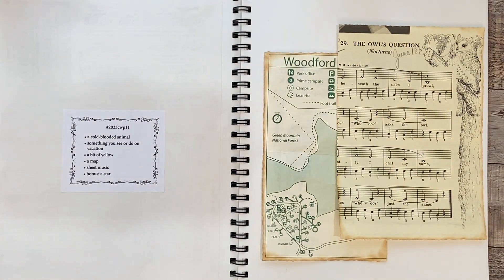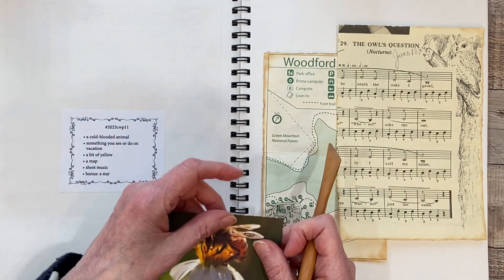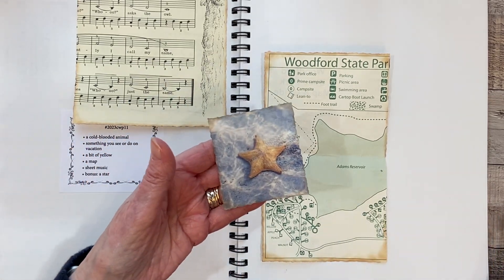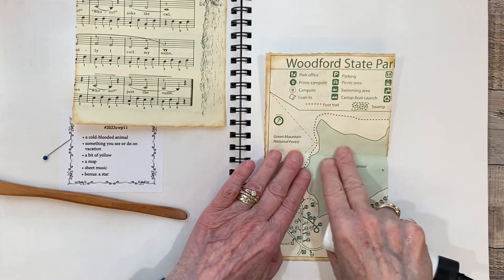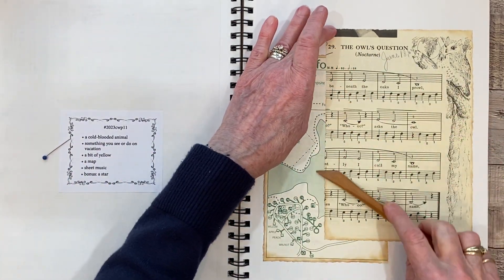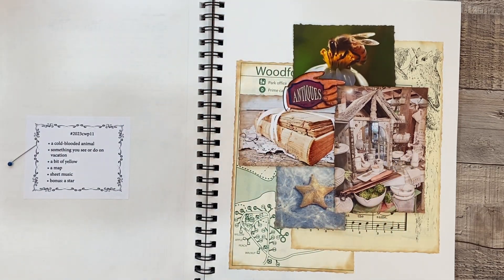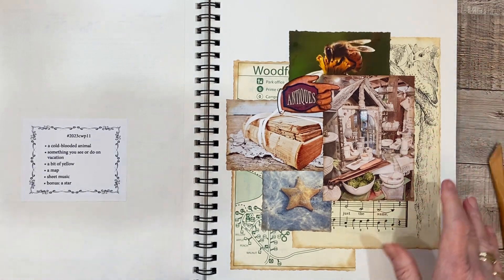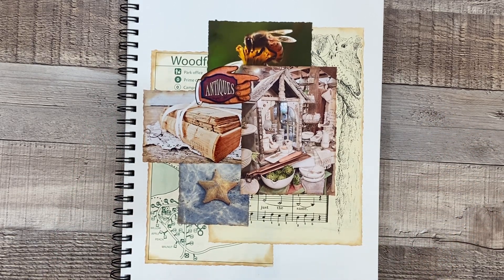2023cwp11 @ WillowHillDesigns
This is week 11 of Margarete Miller’s weekly collage planner challenge.